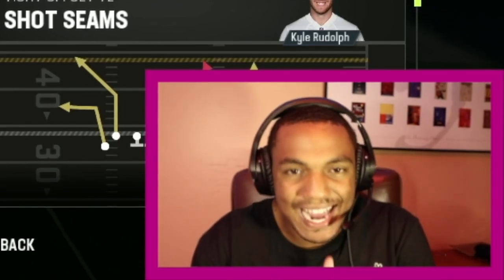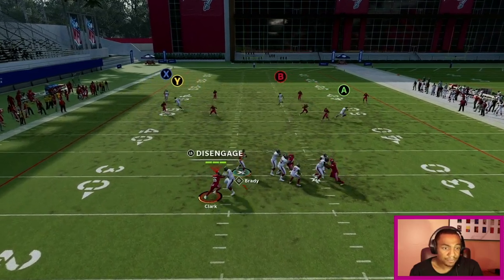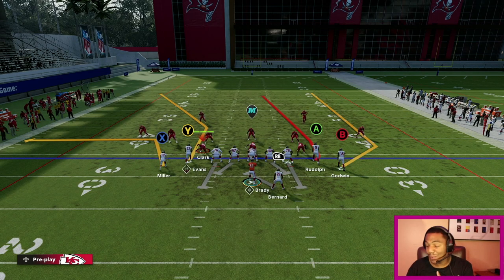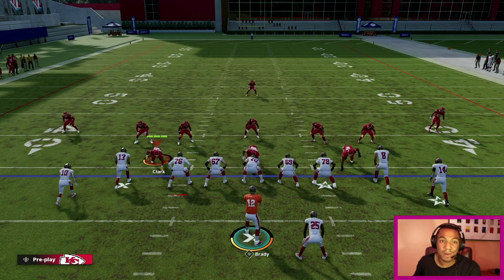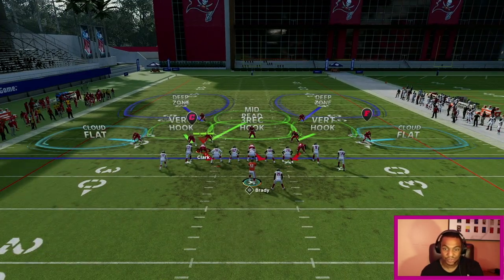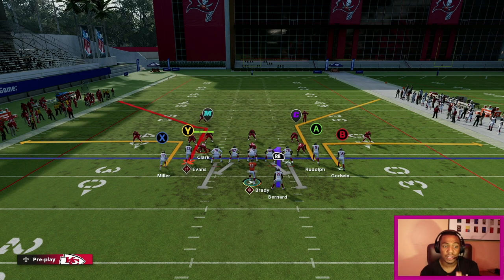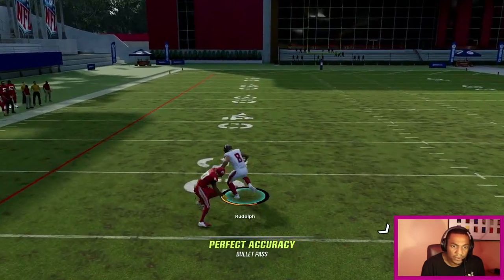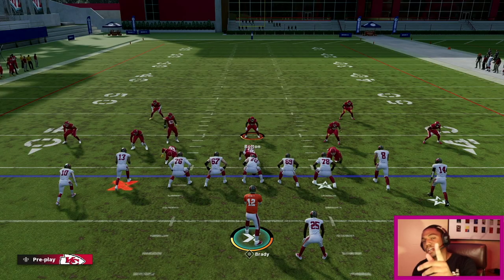How to beat EVERY single coverage with THE BEST OFFENSE in Madden 23 | Tight offset Te EBOOK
NEW ORLEANS SAINTS PLAYBOOK ON OFFENSE
GUN TIGHT OFFSET TE